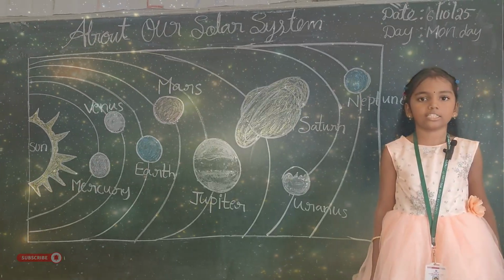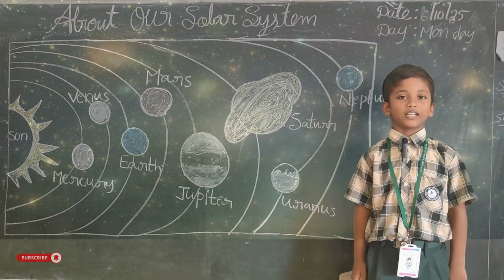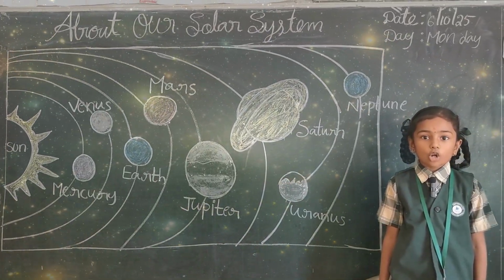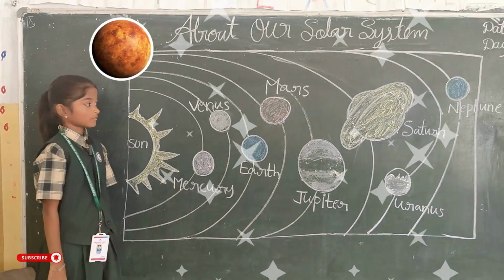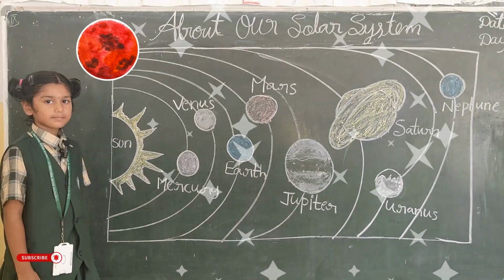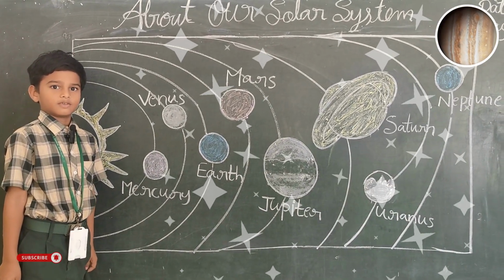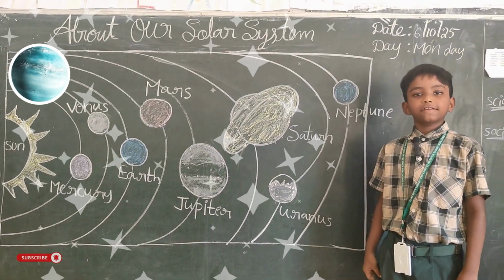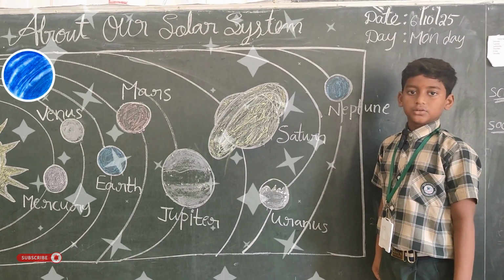SOLAR SYSTEM | 3RD CLASS SCIENCE | KING’S IDEAL SCHOOL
Our Vision

Transforming Students into global citizens with 21st Century Skills-KWHSCT (pronounced and to mean it as quest, refers to: Knowledge, Skills, Work Habits, and Character Traits)

Our Mission

Instilling confidence in the students by facilitating learning through auditory, visual, and kinesthetic learning windows to nurture them as entrepreneurial thinkers with scientific temper for a robust well-rounded character.